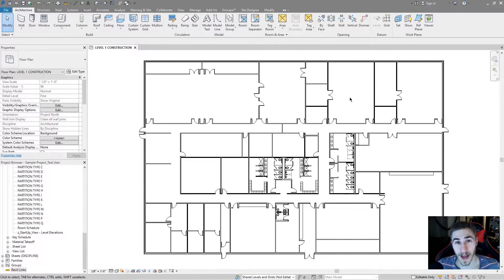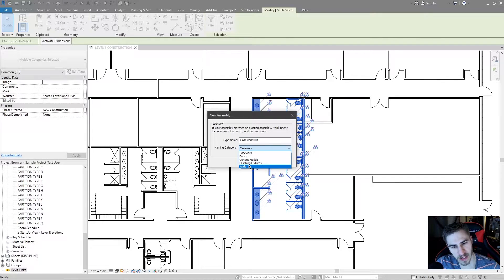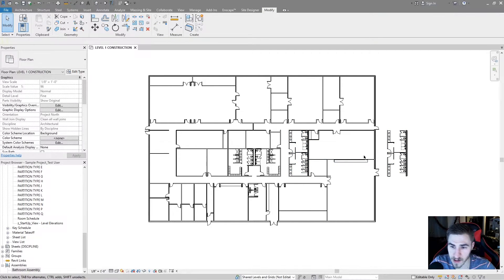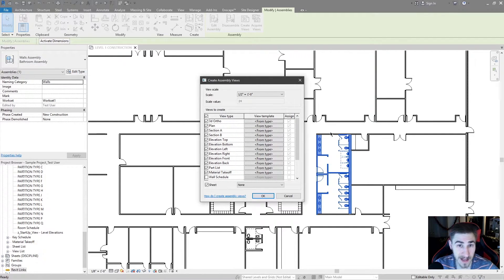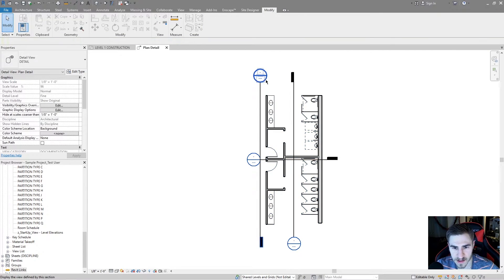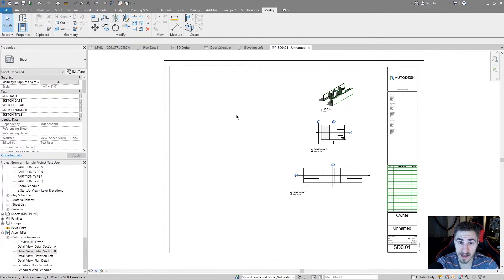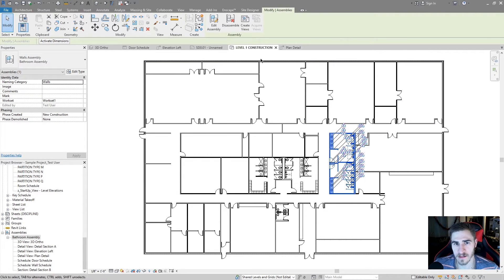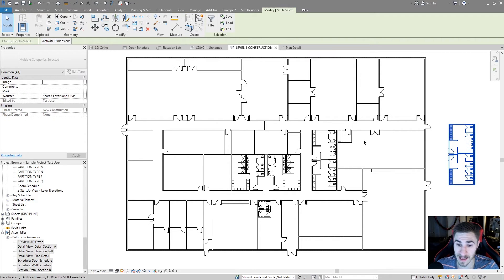How to use Assemblies | Revit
In this video, you will learn how to use Assemblies in Revit. Assemblies are a fantastic and extremely underutilized tool in Revit. Assemblies allow you to quickly document a set portion of your model by having Revit create views for you. The views and assembly are based on your selection and are saved in the project browser as an assembly (likely at the bottom of the project browser). The advantage of using assemblies is that Revit will save them together much like a group and quickly create usable views for documentation for you. You have the option of selecting what views you want Revit to create for you and if you want to apply a view template to them before the views are made. If you have something specific in your project you need to document, then assemblies may be the right choice. I would look to use them, on elements that need to be documented together but as a unit may be a bit stand alone.